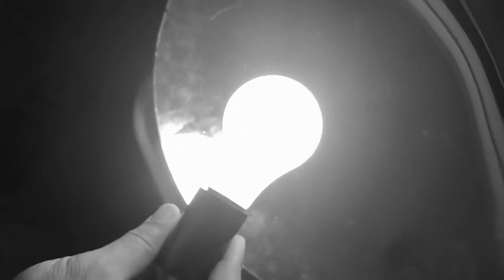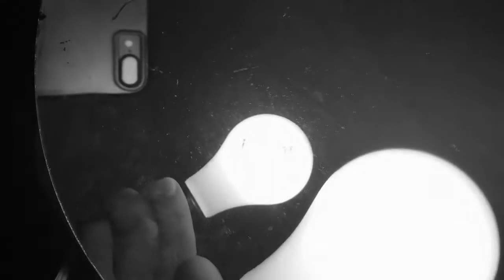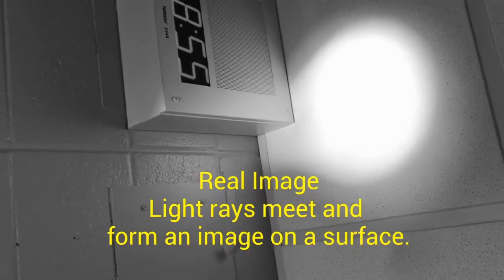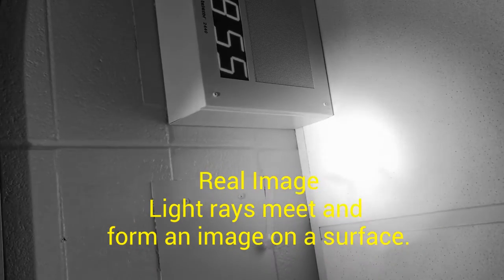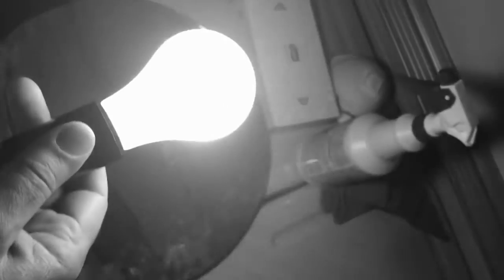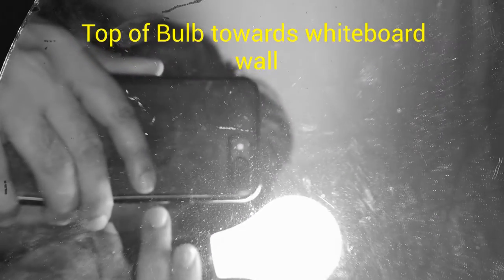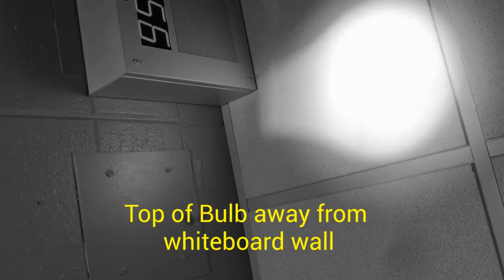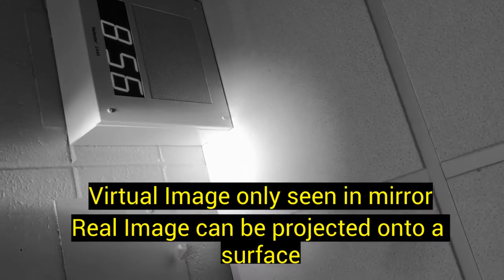Real Image Projection